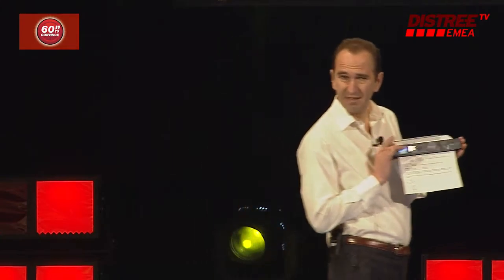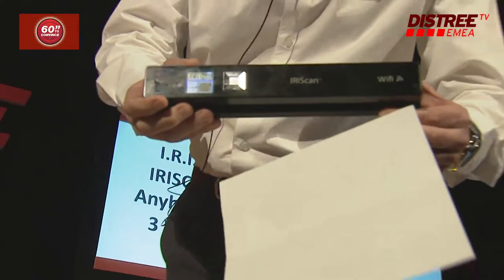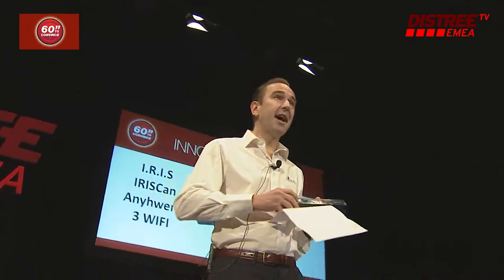DISTREE EMEA 60 Seconds IRIS